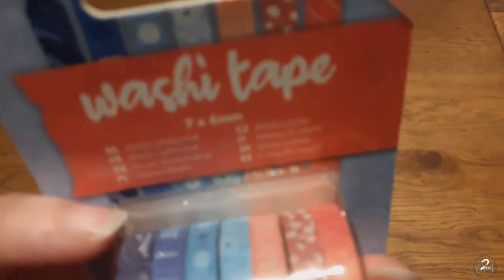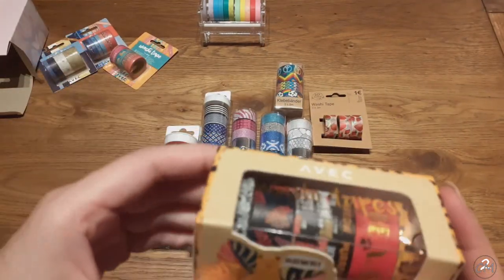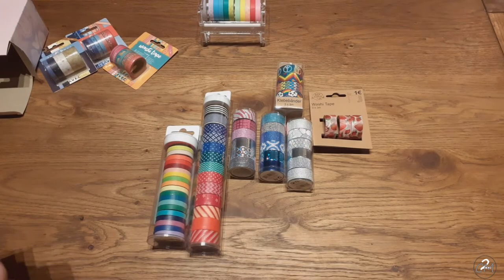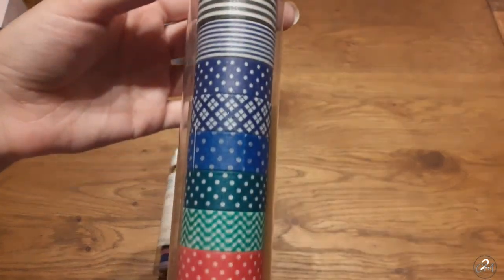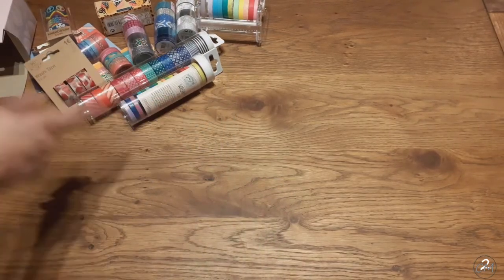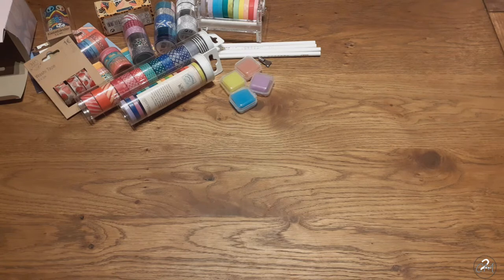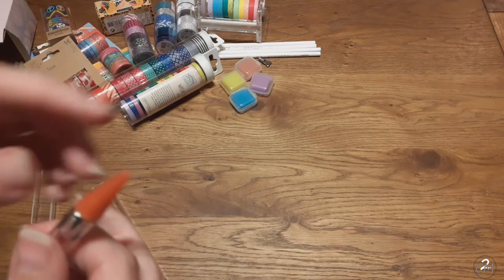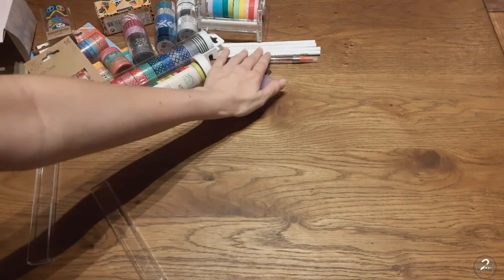My diamond painting supplies haul from big and small shops like Hema, Tedi, Paddywax, Nyx's Notions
Here are the links to the shops/products :

Nyx's Notions:

I could not find the washi tapes that I have in this video on the site of the Tedi and the Action also I could not find the dispenser on the site of the Hema.

Wax pencils:

the red wax pen:

The steel multiplacer ( I got the 4 placer)

the 4 squares of wax:

the pen with multiplacers: